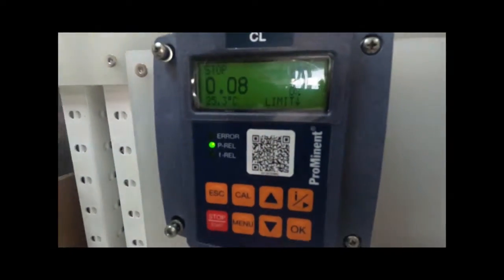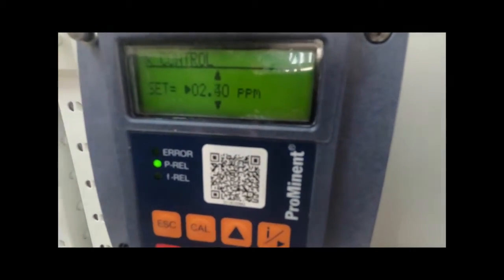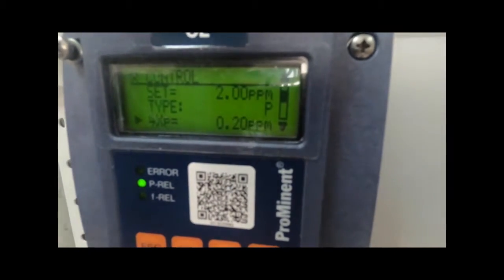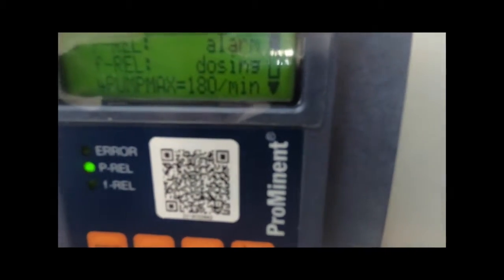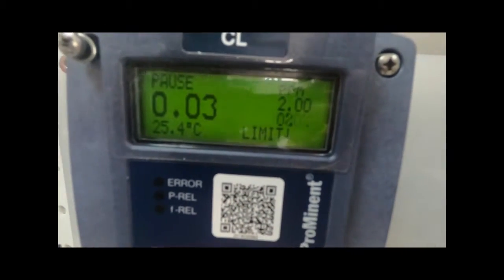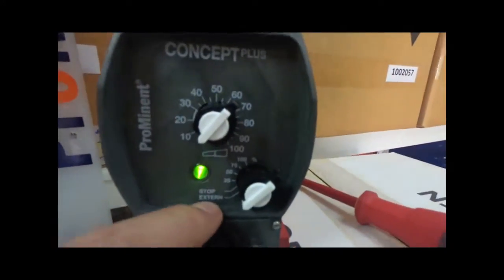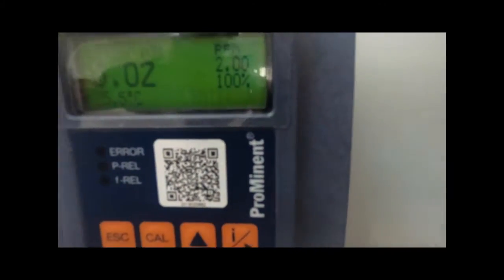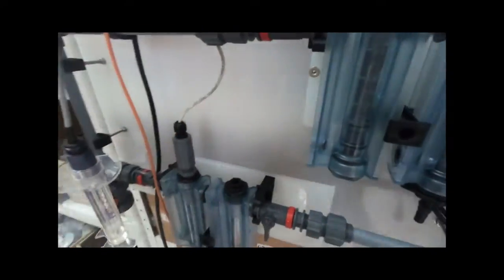CL and PH Panel Part 2 CL config and auto mode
this controller and configuration will allow you to to dose CL as the set point you want. the dosing pump will stop dosing as soon as it CL reached the set point you have.